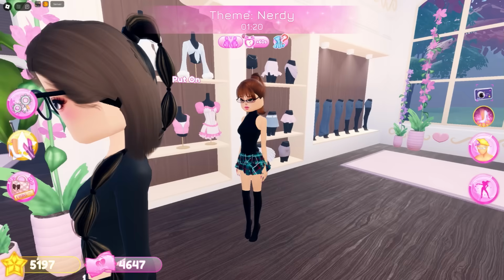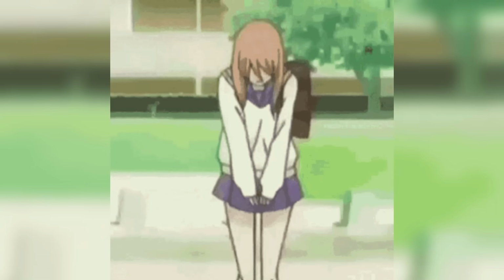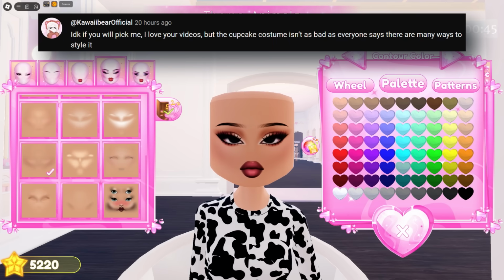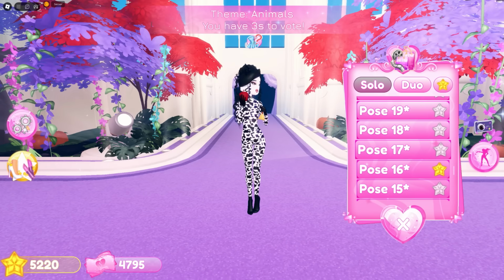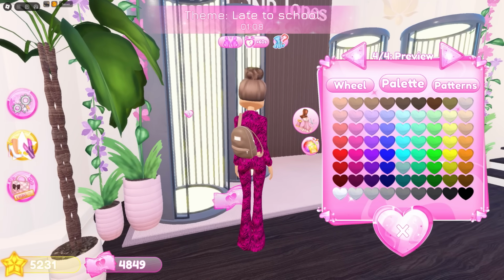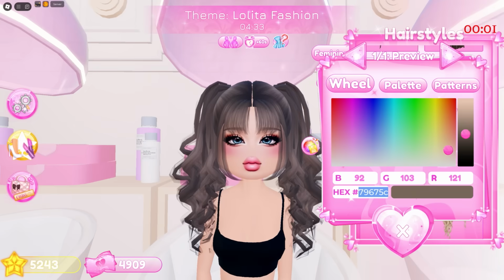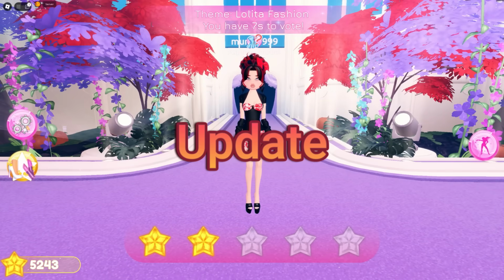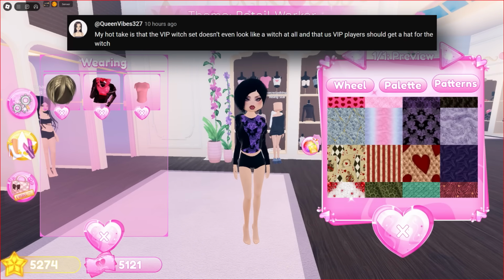Reading YOUR Dress to Impress HOT TAKES | Halloween Edition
In today's video., I'm going to read all the hot takes people in the community left regarding the newest Dress to Impress Halloween update. I also give my hot takes as well! Please be warned, the hot takes are SPICY!  So be prepared! Please remember these are just opinions and do not spread hate to anyone. The point of this video is to have fun talking about DTI and coming together as a community. Let's keep it classy!

0:00 Intro
0:29 My DTI Halloween HOT TAKES
3:41 Reading YOUR Hot Takes
16:46 Final Thoughts